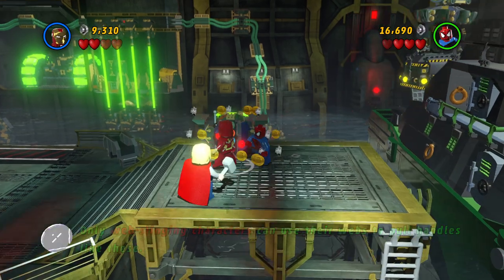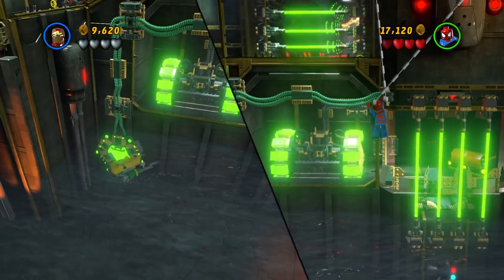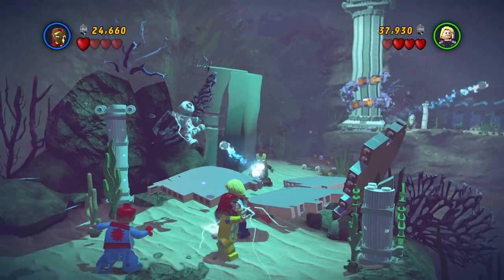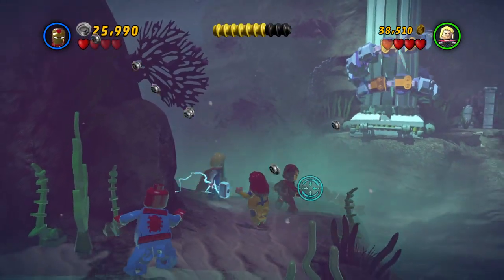MODAK Down | LEGO Marvel Super Heroes Let's Play w/ Shroud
One of the worst titles you'll ever see
Episode #10 of LEGO Marvel Super Heroes!